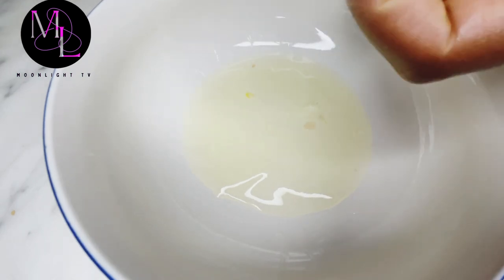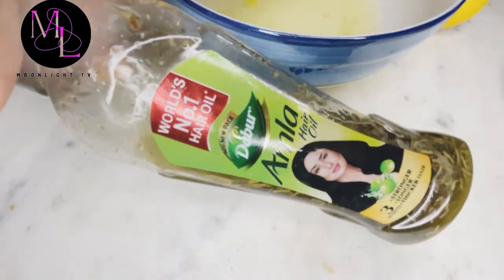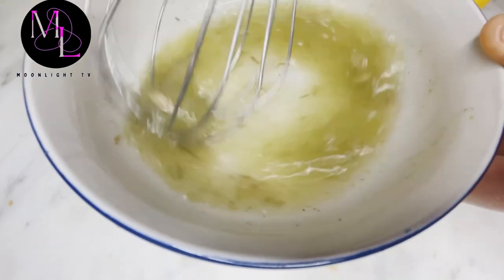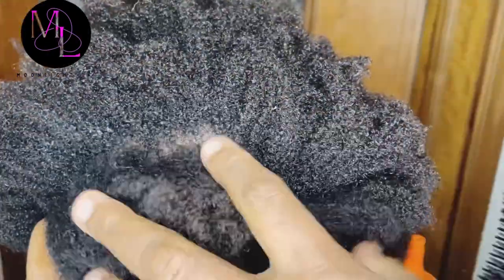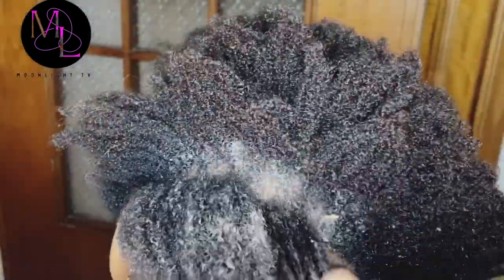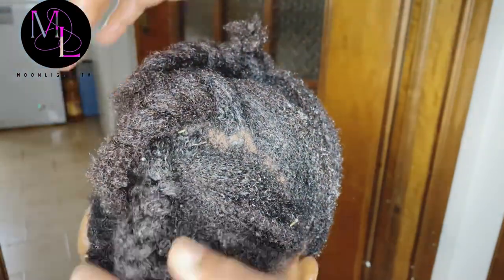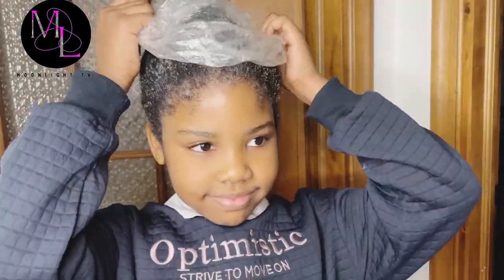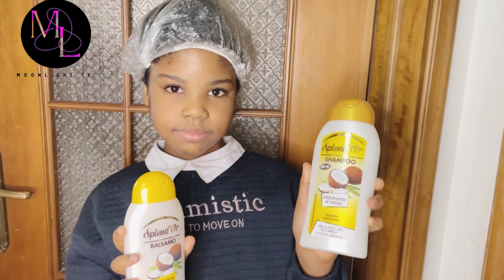I tried Egg white and lemon hair mask to promote#hairgrowth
Hello lovelies! Greetings from wherever you are watching from. Is moonlight tv,in today’s video I will be sharing this tips I used to condition/hairmask my daughter’s hair with just 2 ingredients hope you learn something. Thanks for always stopping by.

The ingredients:
* Egg white
* lemon